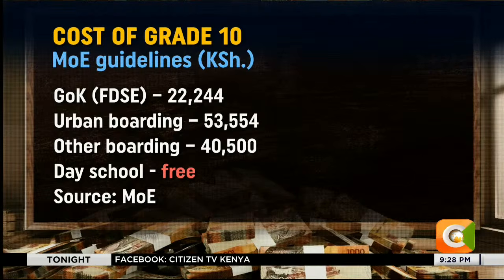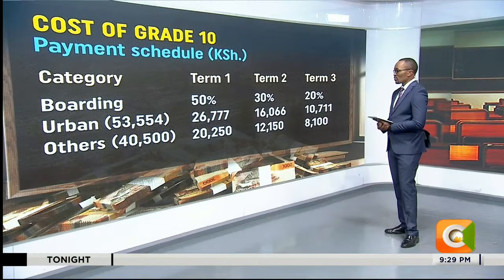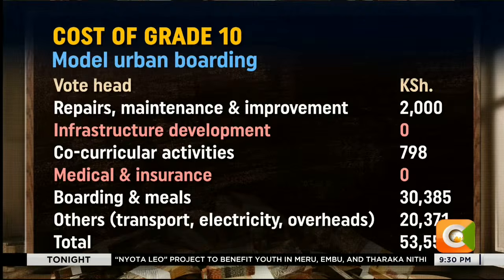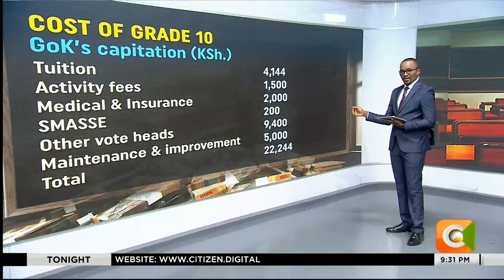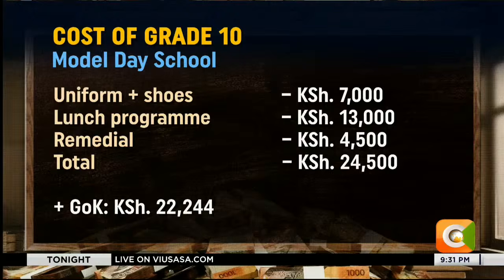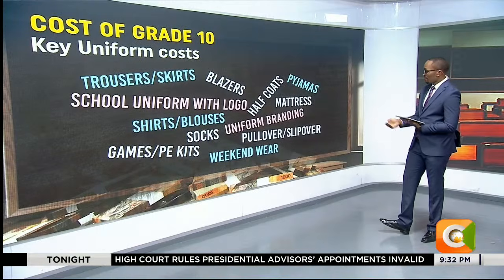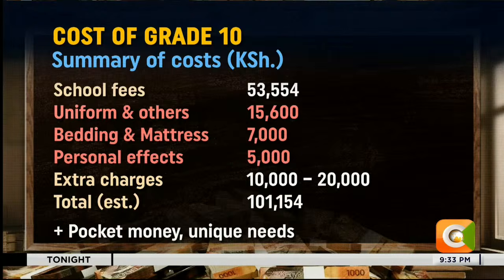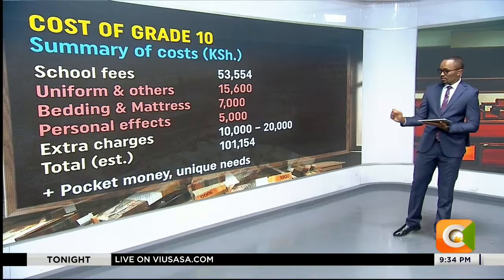DATA POINT | THE COST OF TAKING A CHILD TO SENIOR SCHOOL